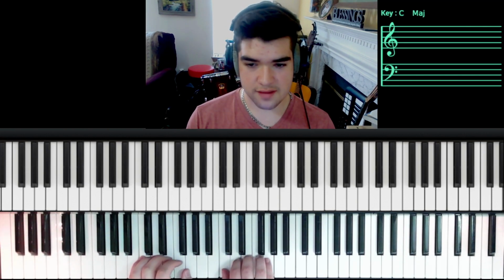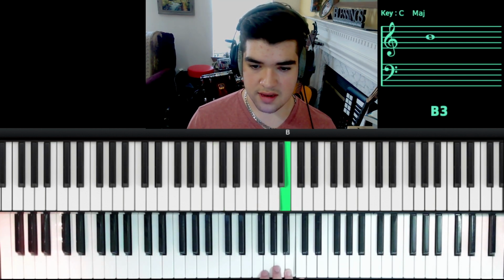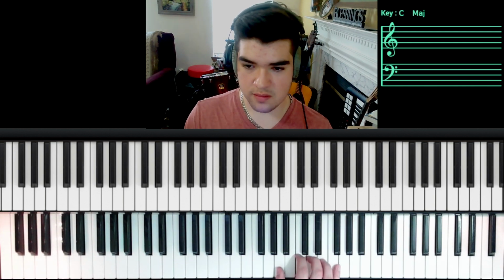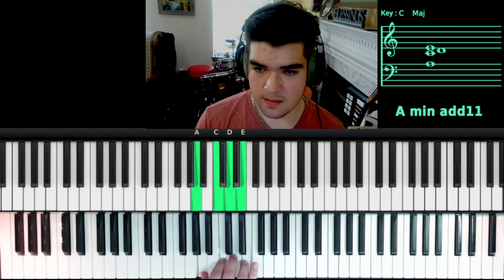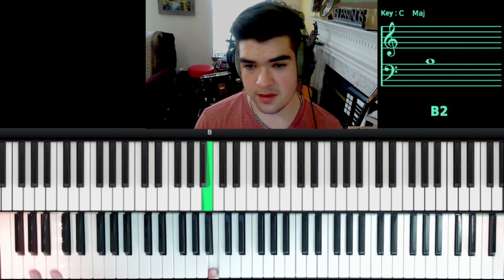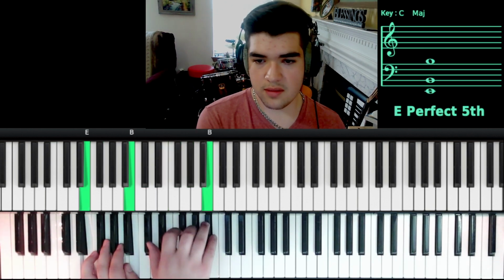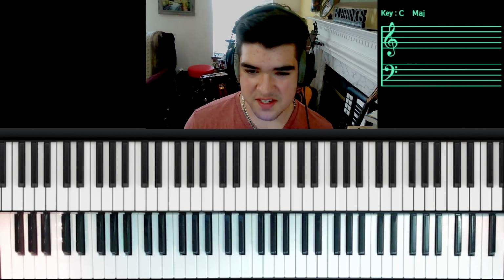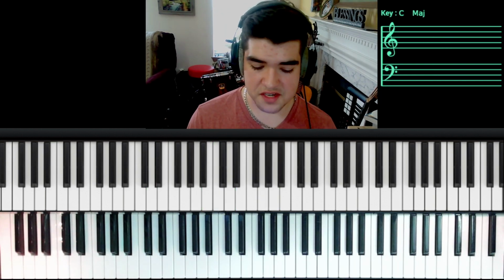What are Add 11 Chords?